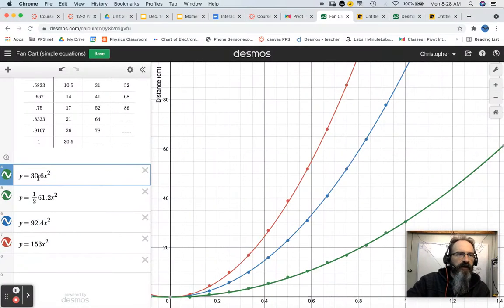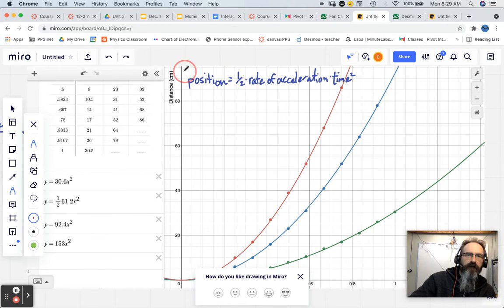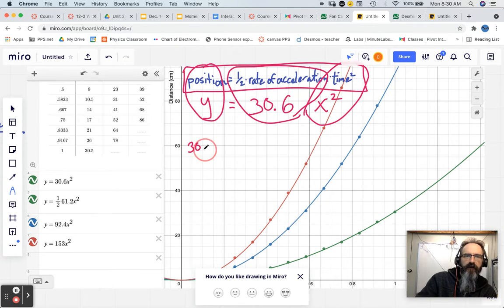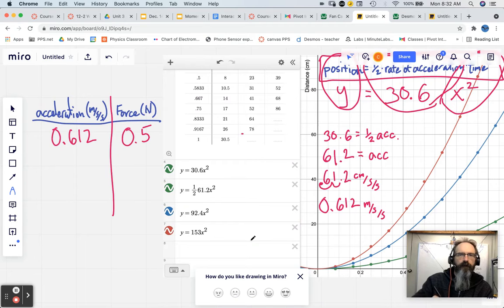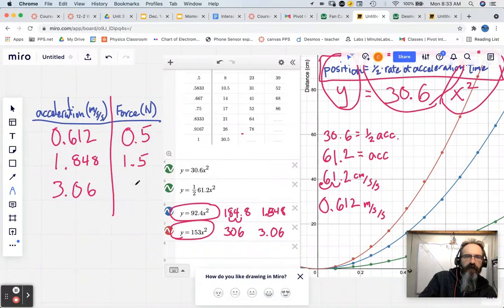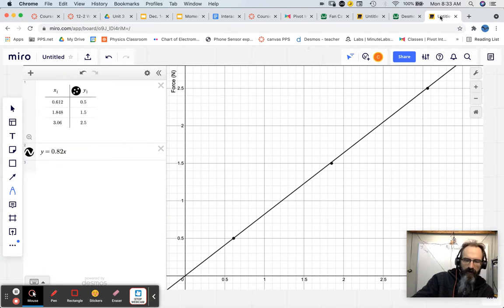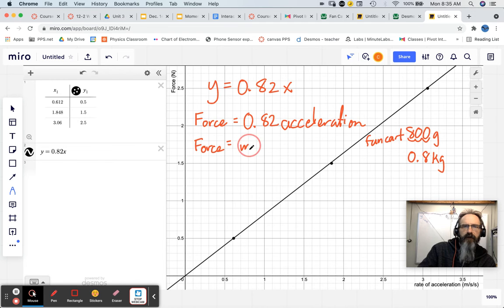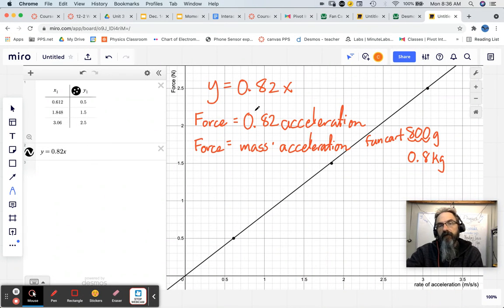Making the second graph in the forces lab